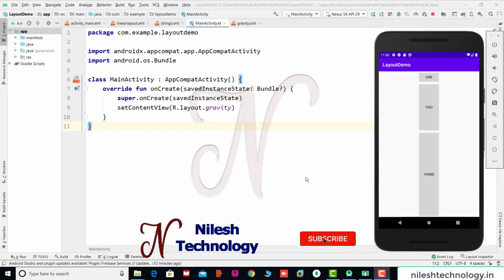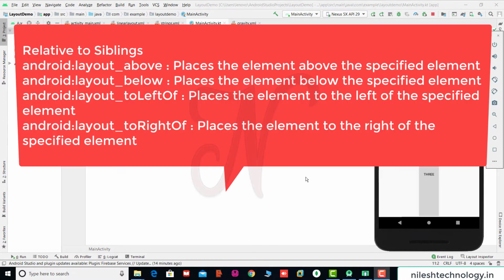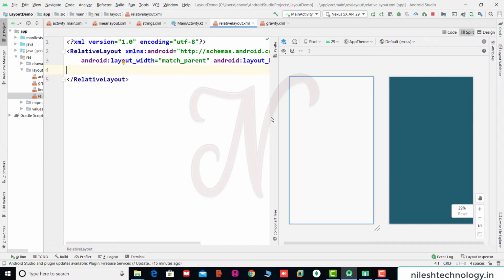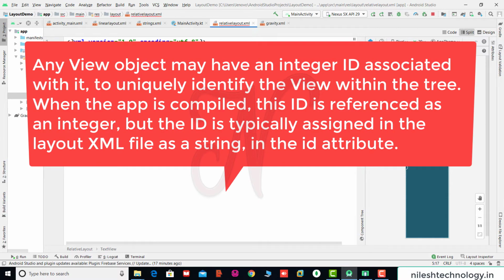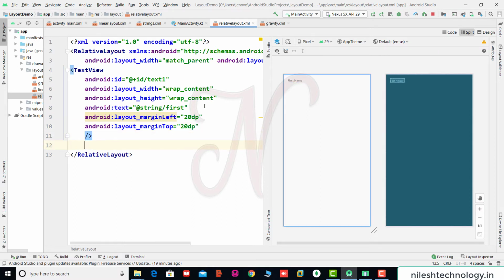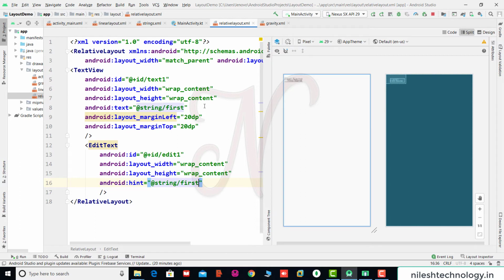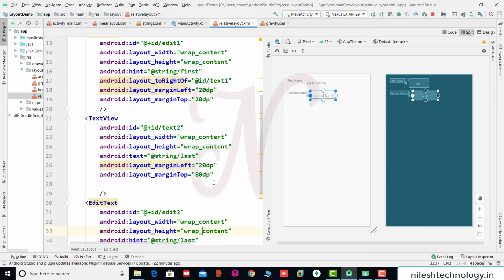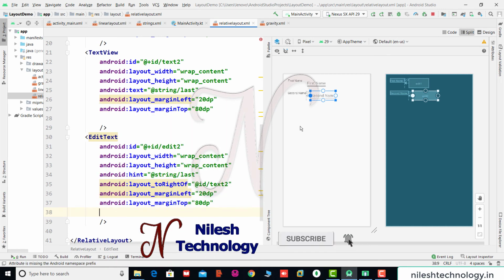Android Relative Layout Tutorial with examples Kotlin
In this Android tutorial you will learn about how to use relative layout with examples.
Learn what is Relative Layout and attributes of Relative Layout in Android.
You can center your views or you can arrange the views relative to its parent or other child views.
You can refer this series for other android tutorials.
Just follow the series and start creating your android app.

Android Relative Layout with kotlin
relative layout
android relative layout